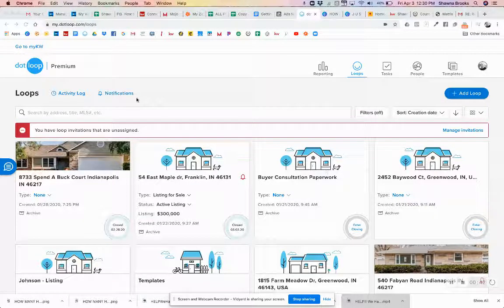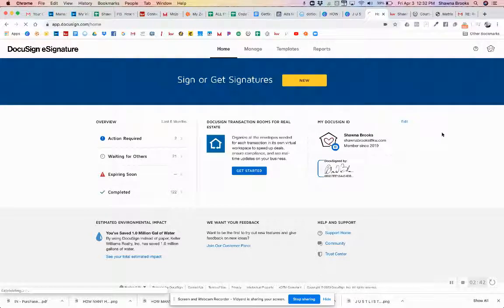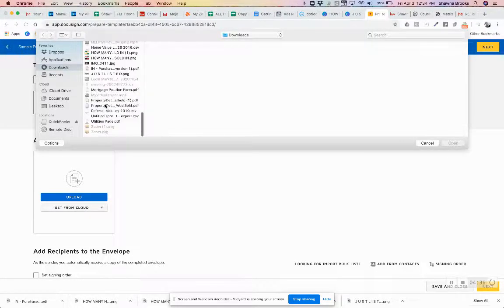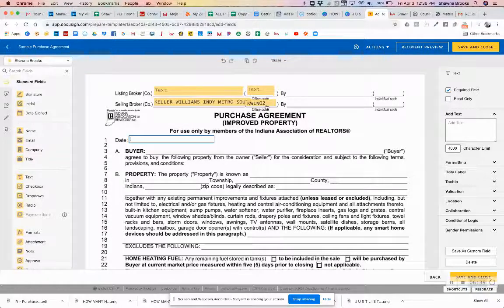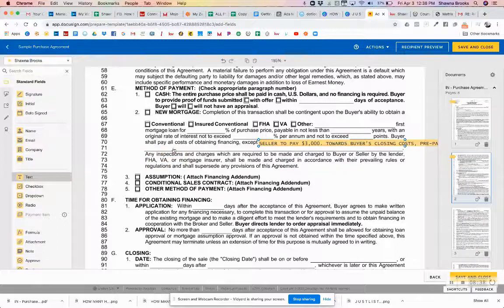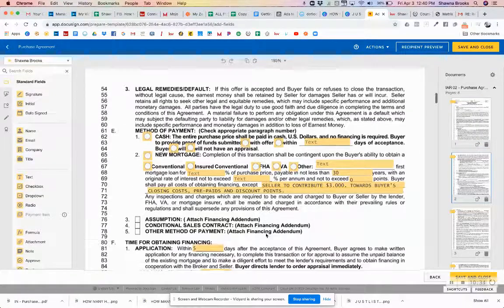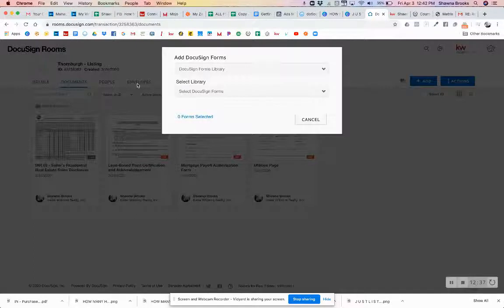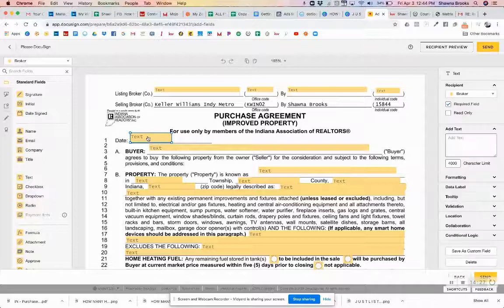Creating a Template in Docusign